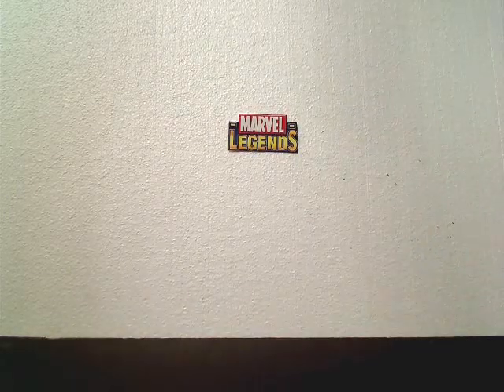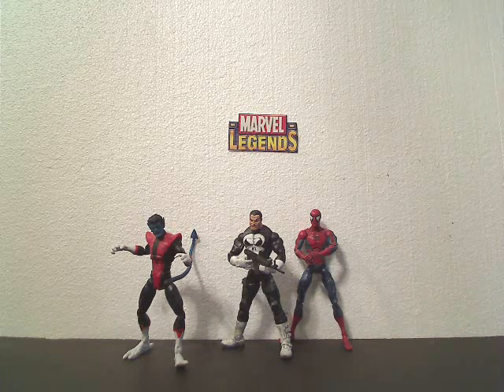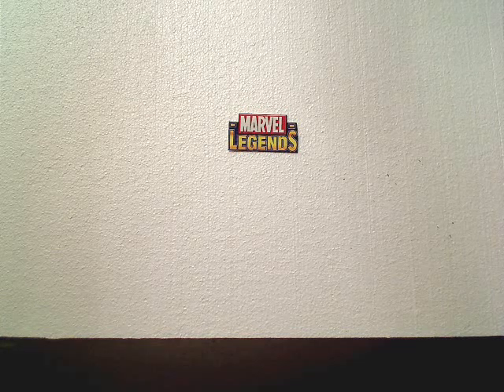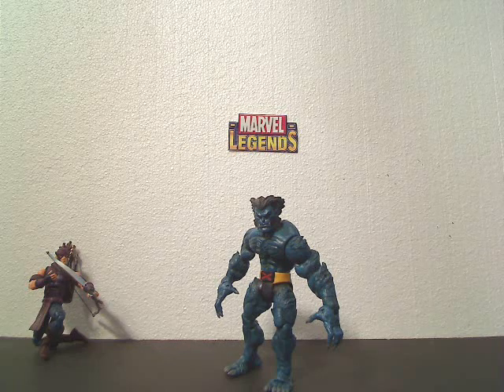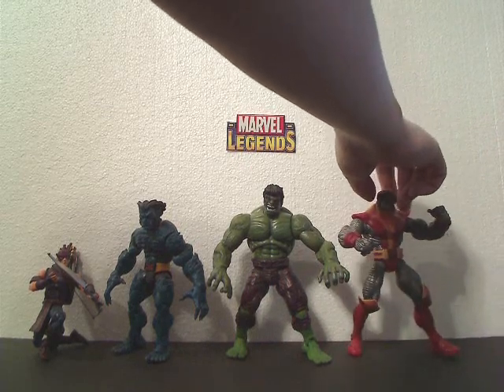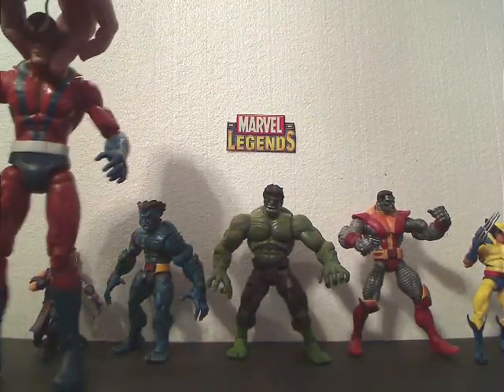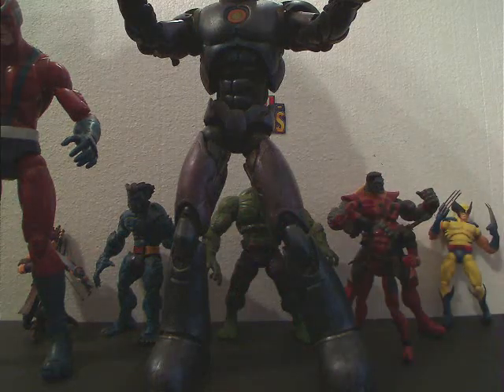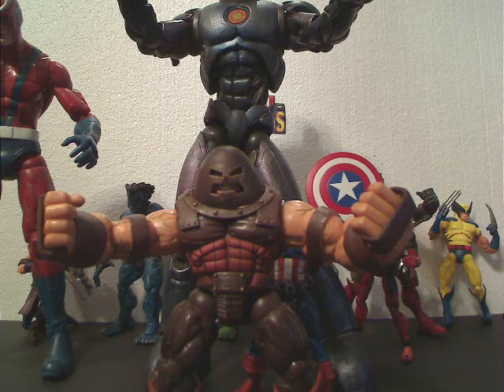Marvel Legends Top 10 Greatest Figures - Results Video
What are the top 10 greatest Marvel Legends figures ever made you might be wondering?  Well we now know.  Spoiler alert if you want to watch the video this description will have them listed.

The top 10 greatest Marvel Legends figures are:

1.  Marvel Legends - Series 6 - Juggernaut - 320 points
2.  Marvel Legends - Face Off - Captain America - 271 points
3.  Marvel Legends - Series 6 - Deadpool - 253 points
4.  Marvel Legends - Sentinel Series - Sentinel - 245 points
5.  Marvel Legends - Giant Man Series - Giant Man - 131
6.  Marvel Legends - Series 6 - Wolverine - 118
7.  Marvel Legends - Series 5 - Colossus - 109
8.  Marvel Legends - Face off - Hulk - 97 points
9.  Marvel Legends - Series 4 - Beast - 86 points
10. Marvel Legends - Series 7 - Hawkeye - 83 points

So as it turns out the Marvel Legends series 6 Juggernaut is the greatest Marvel Legends figure ever made.  The beset Marvel legends figure ever released.  I was very surprised to hear that Juggy was number 1 as I thought the sentinel or Face off Cap would definitely take that but as the voting went on more and more people voted for the juggy.  While sentinel and cap some of them didn't make the list the Juggernaut was on almost every single top 10 list there was except for maybe 10% of them

I hope you all really enjoyed this as it took me about 5 hours to do.  Trevor Harris 881 Marvel legends top 10 vote greatest of all time figures action released.  Check it out, hasbro, toybiz from all in the year 2011 February 7th.  The results are in the voting is over.  Thank you all for all your votes!

We now know what the best Marvel Legends figures are and of course the Most legendary of all the Marvel Legends is the Marvel Legends Series 6 Juggernaut.